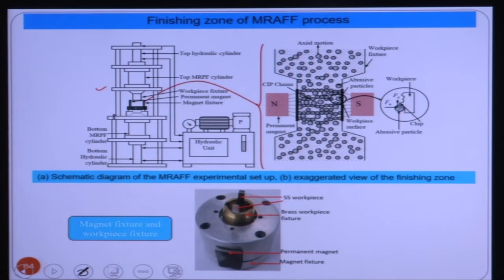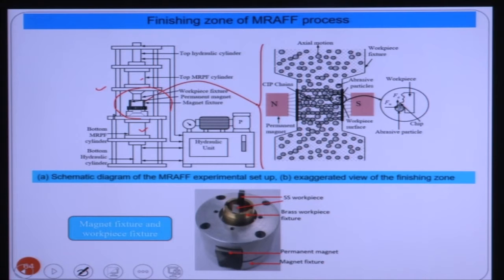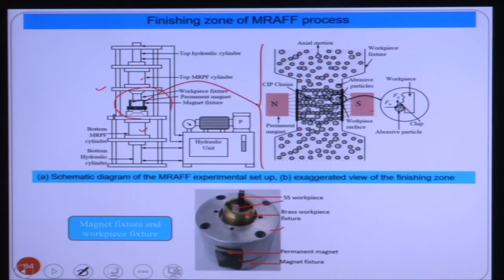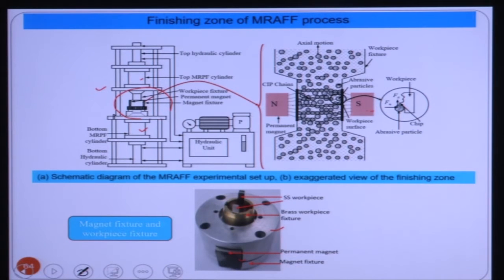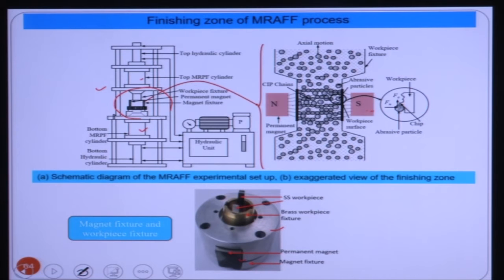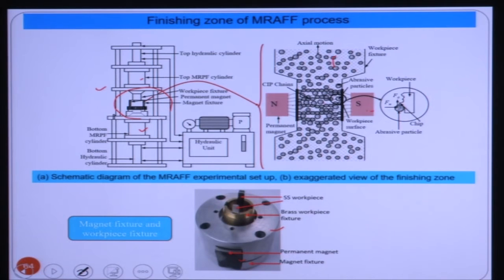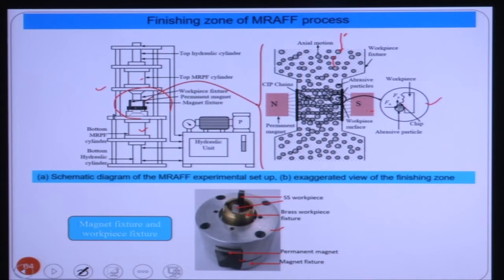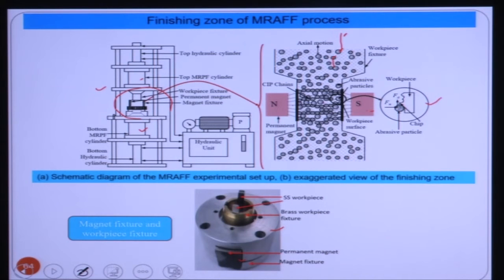M Das 11July2016 W4L3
Magnetorheological finishing uses magnetorheological (MR) fluid as polishing media. Magnetorheological abrasive flow finishing is a combination of abrasive flow machining and magnetorheological finishing. Rotational Magnetorheological abrasive flow finishing imparts rotational motion on the MR polishing fluid.